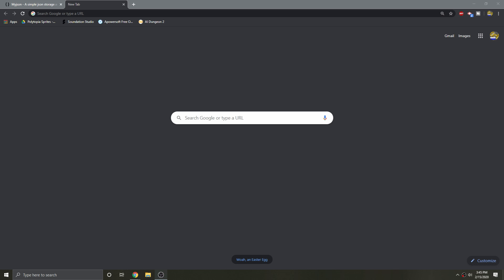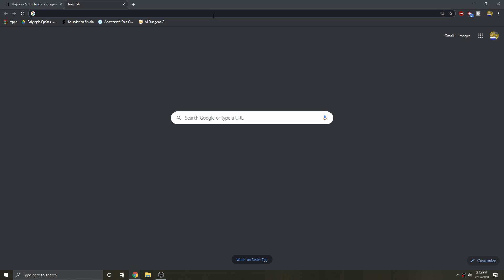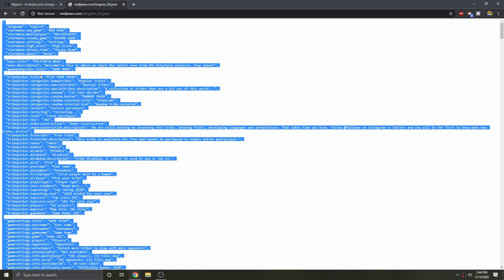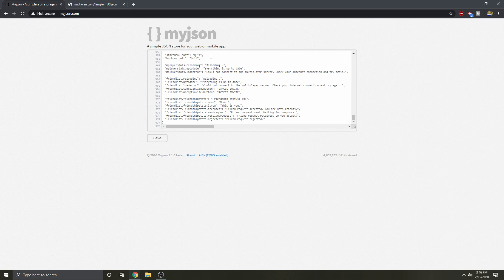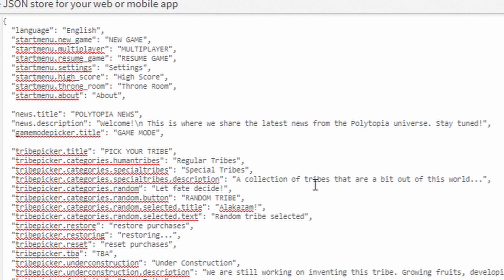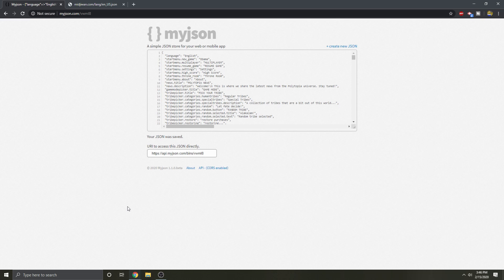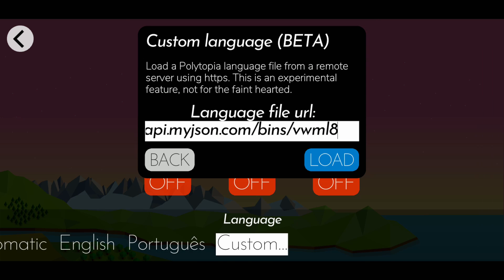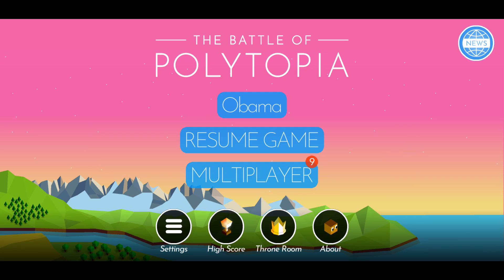Polytopia: How to Easily Create a Custom Language File (Step by Step Guide)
Polytopia: How to Easily Create a Custom Language File (Step by Step Guide) Today I will show you how to create a custom language file for use in the Battle of Polytopia. This step by step guide is very easy to follow. I hope you enjoy!